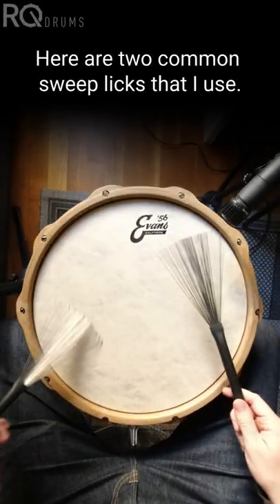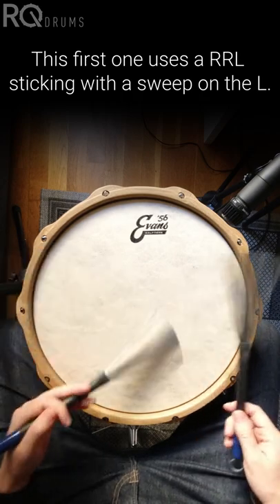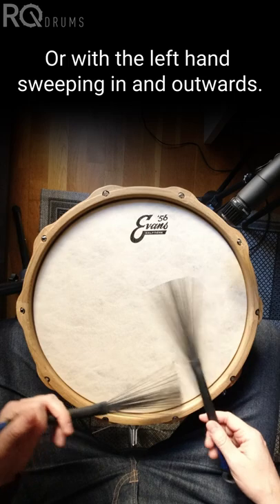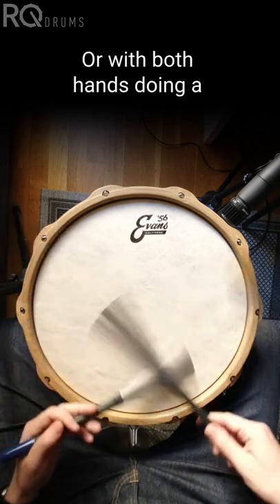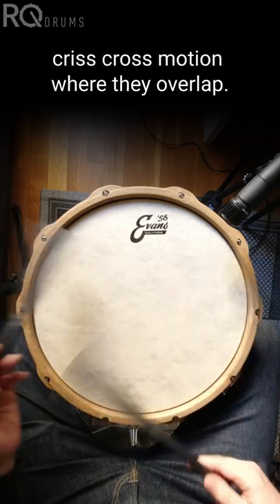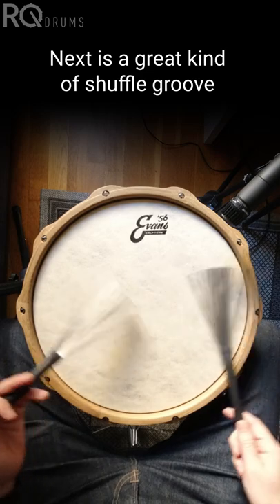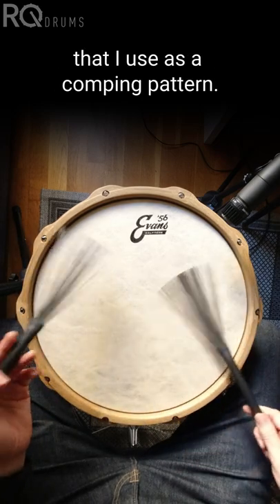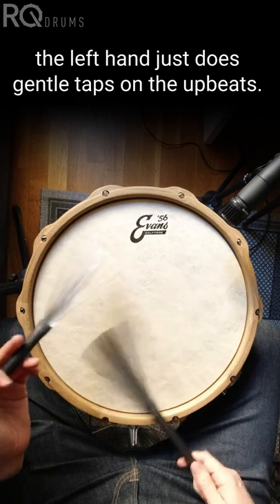Sweep Licks - Brush Lesson #90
Check the rest of my lessons on Instagram @rqdrums.